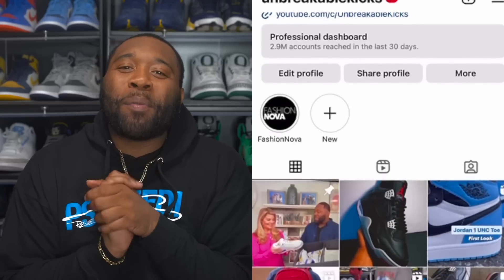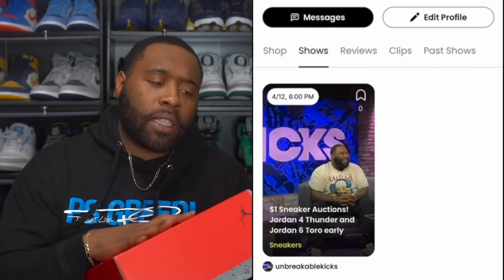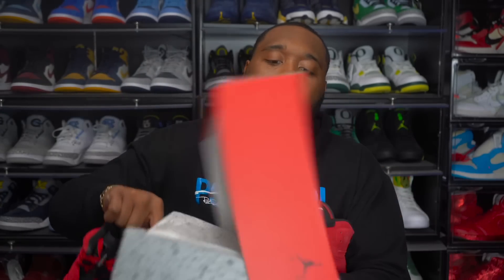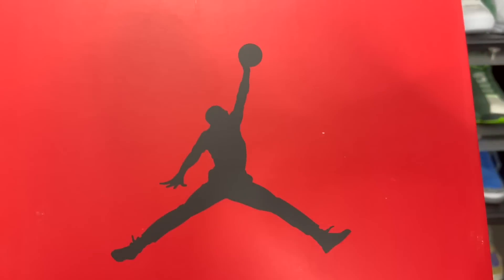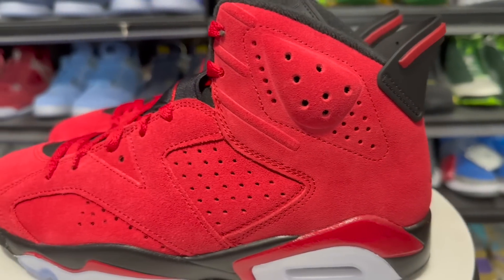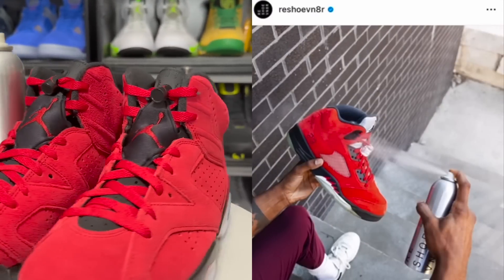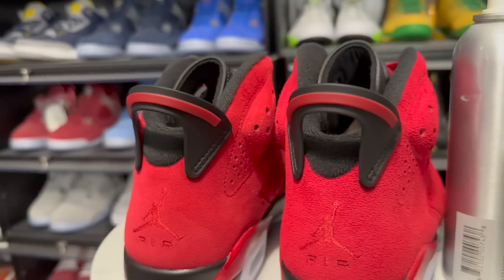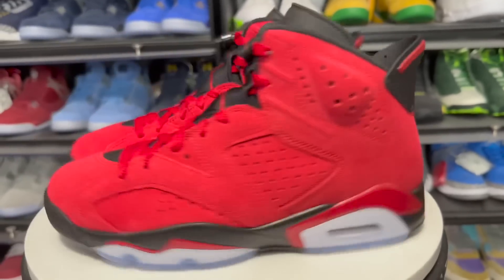FIRST LOOK: AIR JORDAN 6 TORO RED SUEDE SNEAKER REVIEW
RESHOEVN8R!!!